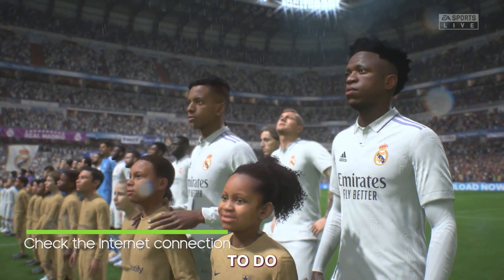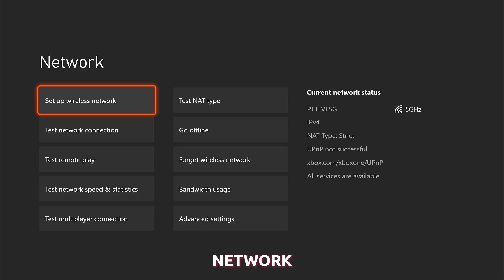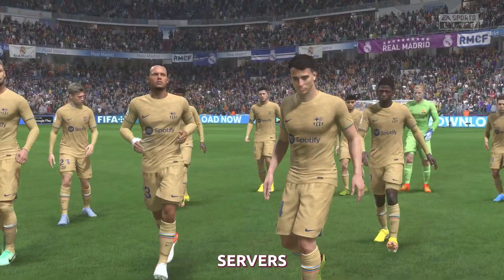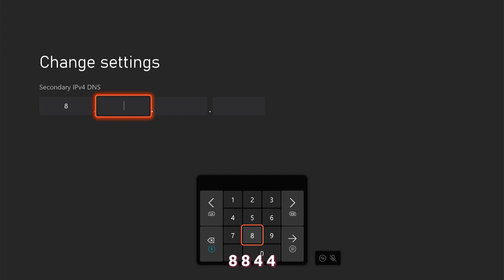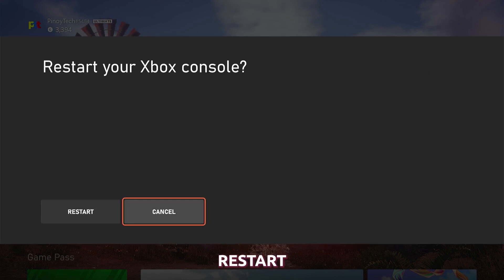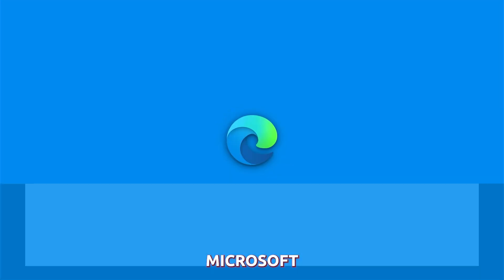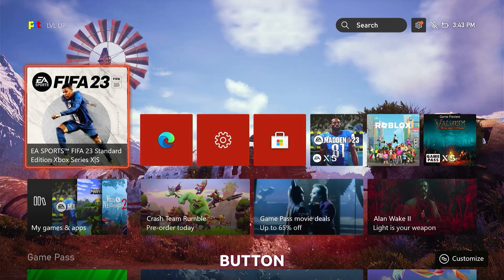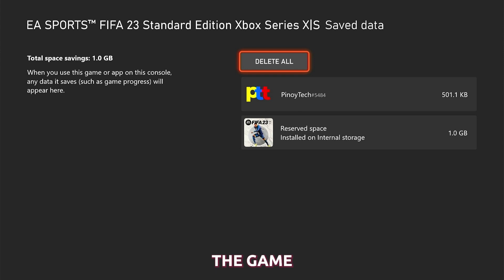[SOLVED] "Unable To Connect To EA Server" Error On FIFA 23 on Xbox Series X|S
This video provides a troubleshooting guide to fix the "Unable to Connect to EA Server" error on FIFA 23 for Xbox. The first step is to check your internet connection and ensure a strong signal.
Restarting your router or modem is another quick fix to try. If the issue persists, you can change your DNS settings to Google's public DNS servers. Restarting your Xbox console is also suggested as a potential solution.
Finally, you can check the FIFA 23 server status and delete the game's cache files if necessary. The video offers clear instructions to help you resolve the connection error and get back to playing FIFA 23 smoothly on your Xbox Series X|S.